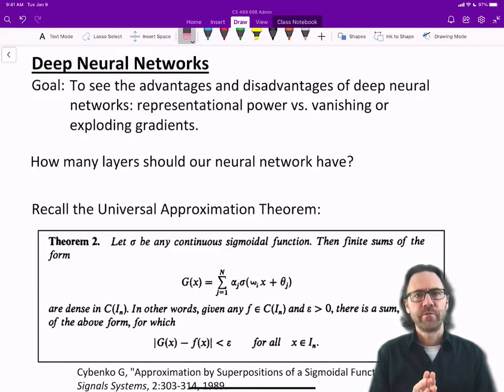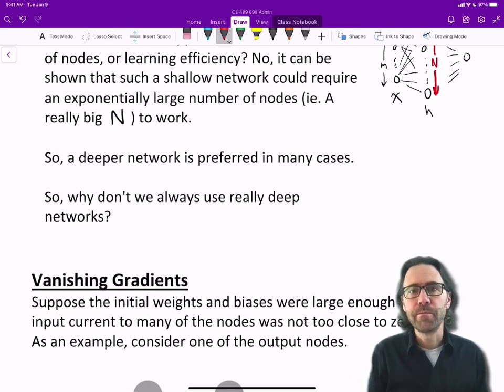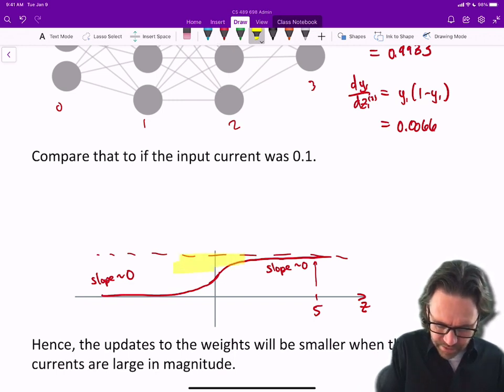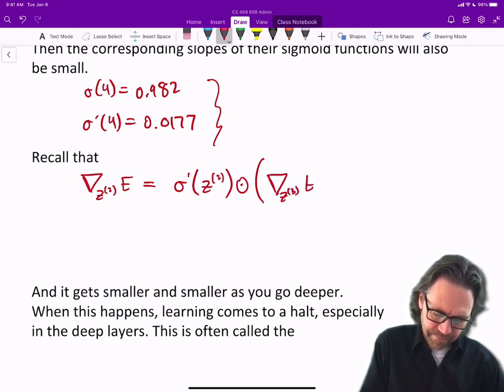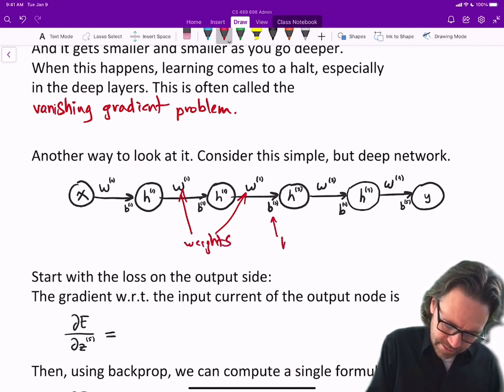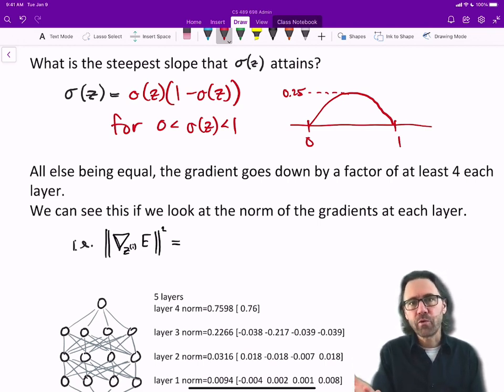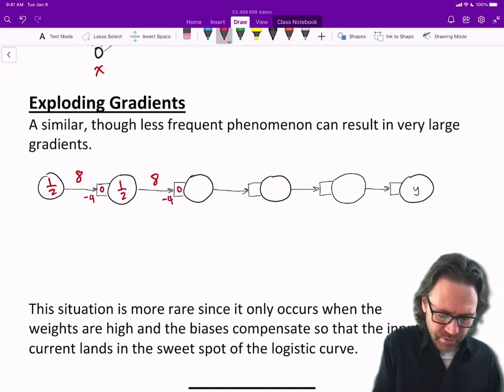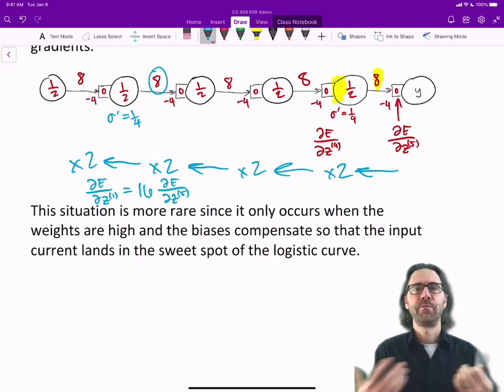Vanishing/Exploding Gradients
This video describes some of the down-sides of trying to train deep neural networks.
00:00 Introduction
04:27 Vanishing Gradients
12:43 Joke Break
19:59 Exploding Gradients